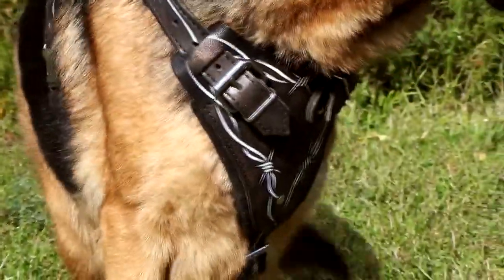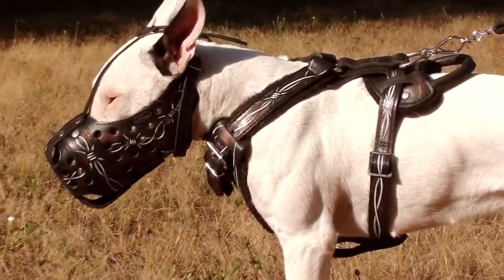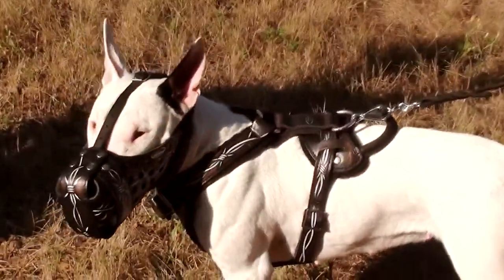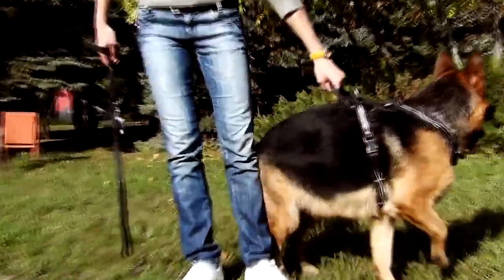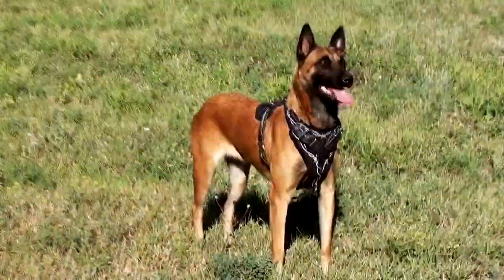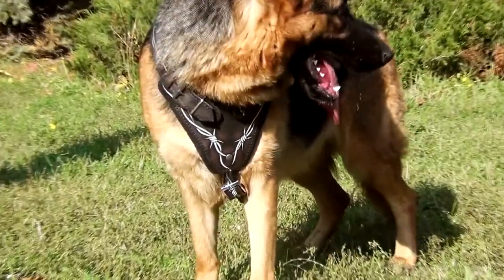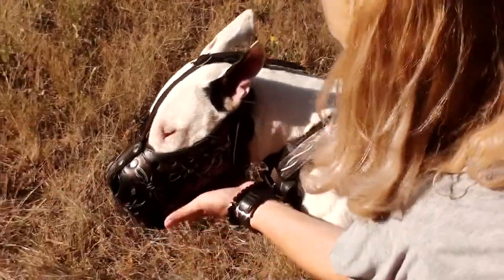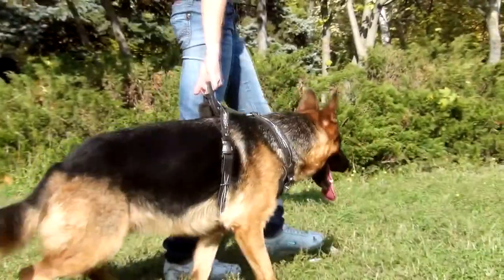German Shepherd and Other Large Dogs Wearing Painted Barbed Wire Dog Harness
Professional dog trainers and vets recommend to use harnesses during training your dog. Due to special design the load is spread evenly over the whole dog's body. We would like to offer you "Barbed Wire" Painted Harness that may be used both for training and for walking your pet.